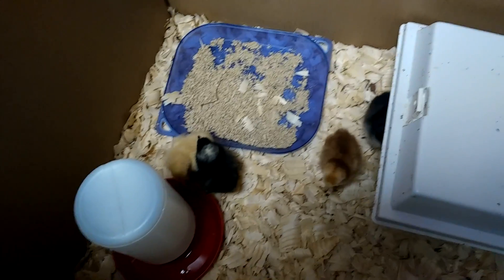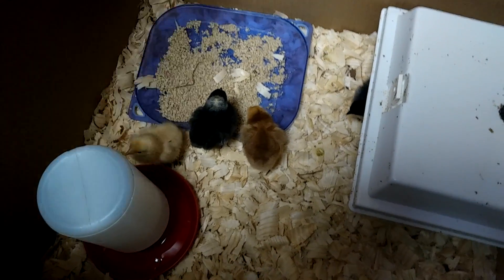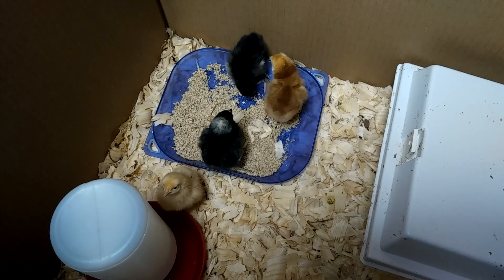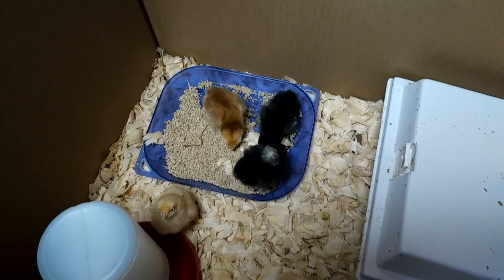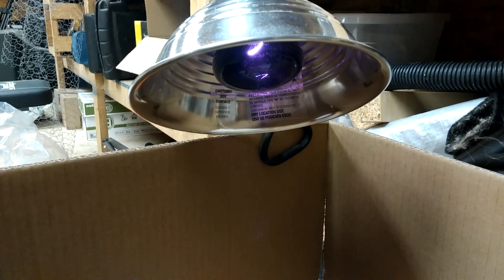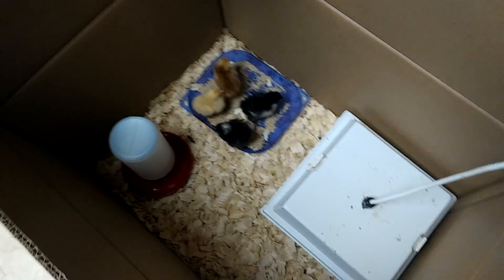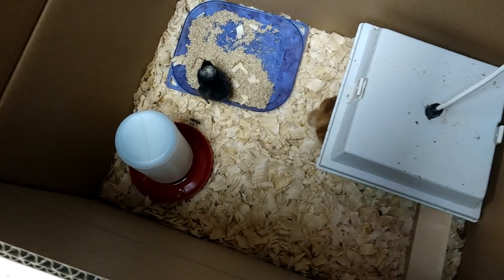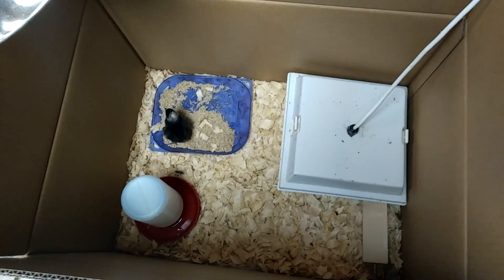Four new chicks.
We are adding 4 new chicks. We will raise them inside for the winter. Mix of good egg layers.